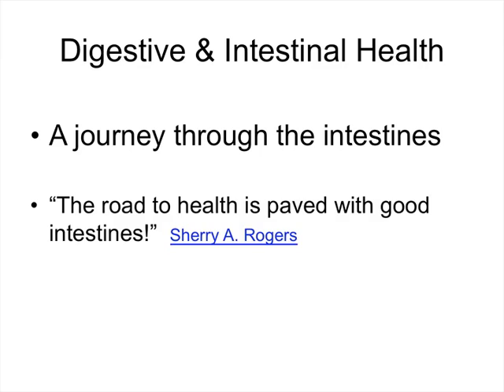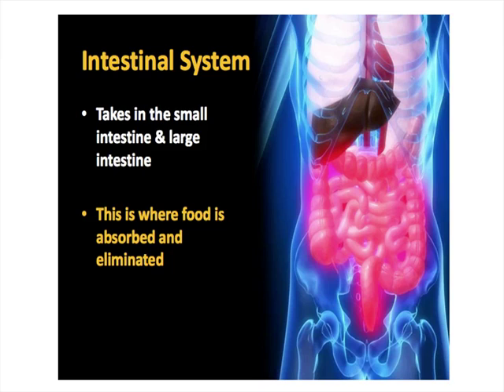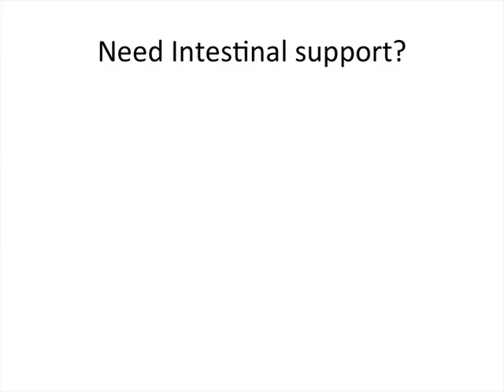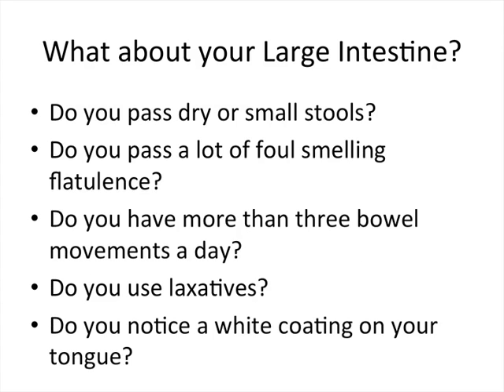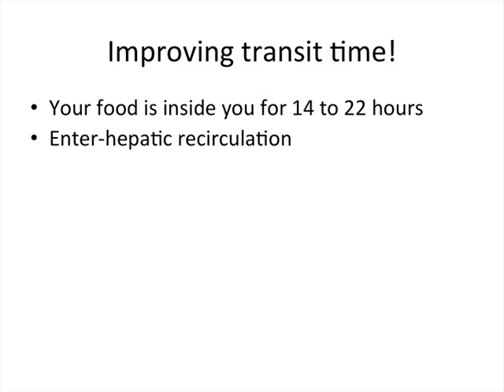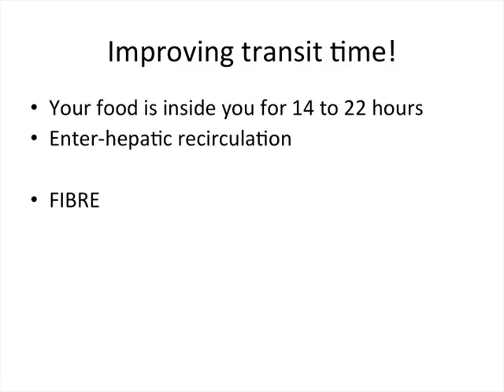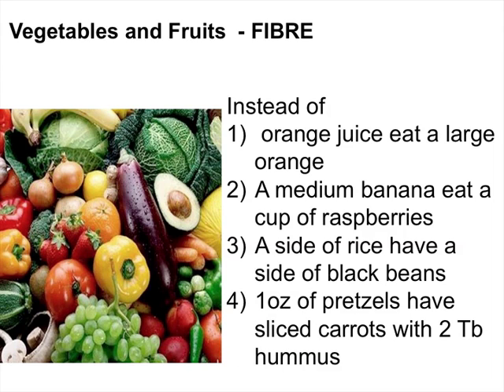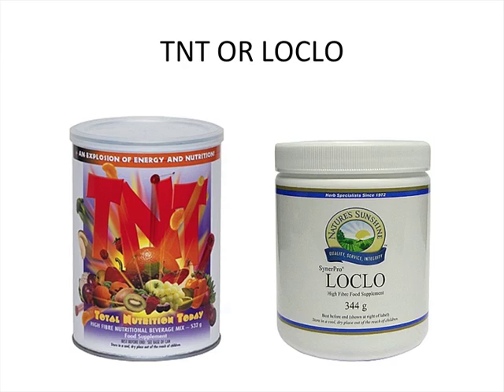Intestines.mp4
Digestive & Intestinal health part 4/5